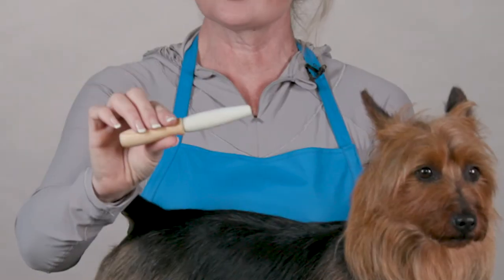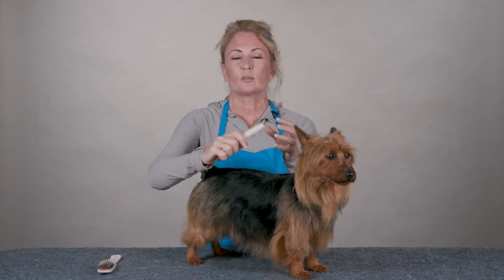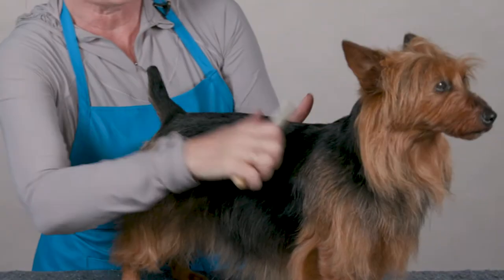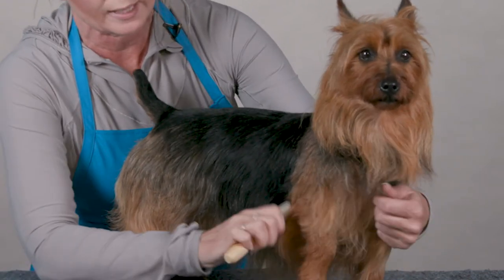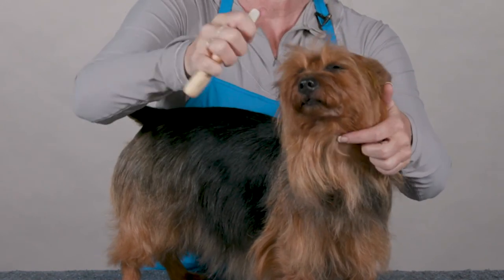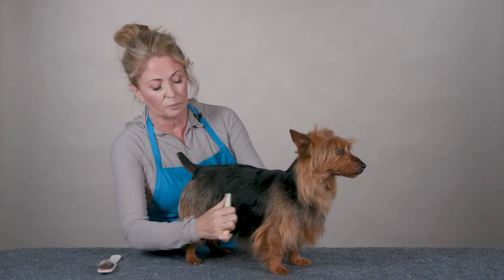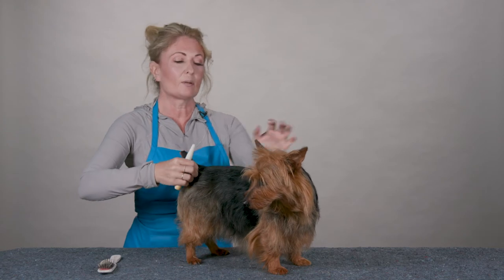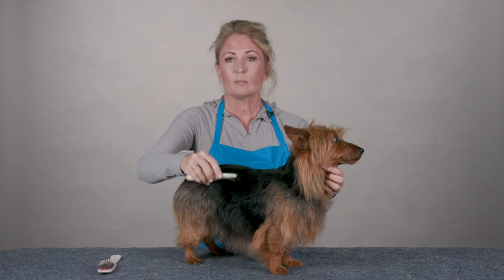How to Strip your Dog's Coat: Chris Christensen Stone on a Stick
Stone on a Stick is an all-purpose stripping tool, with a sturdy wooden handle covered with rugged stone for gentle hair removal without damaging your paws! This method is great for carding; using strong strokes against hair development to extract loose skin!

Product Highlights:
• Comfortable wood handle
• Topped with a coarse stone
• Perfect for gentle hair removal
• Use firm strokes in the direction of hair growth to remove loose coat